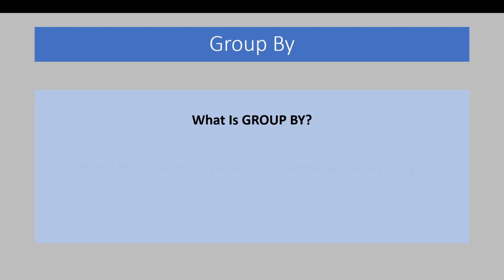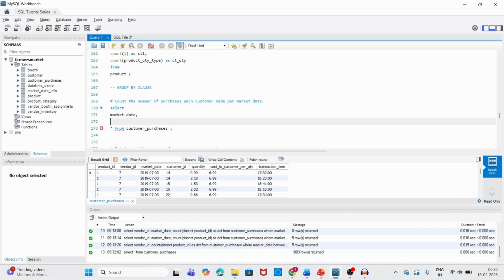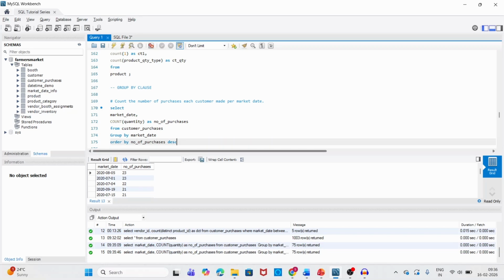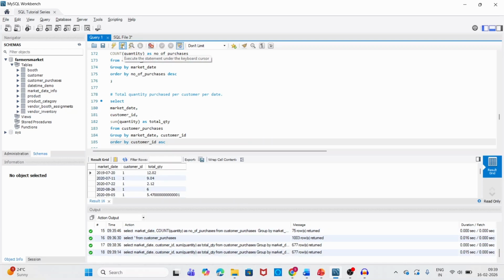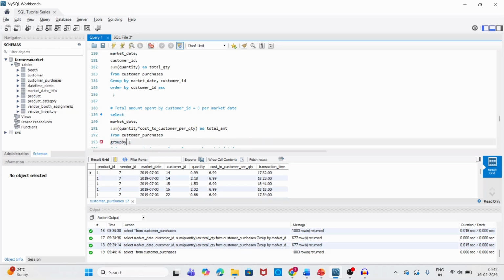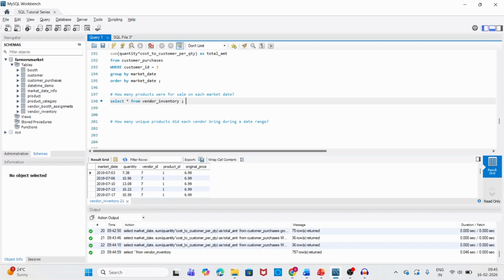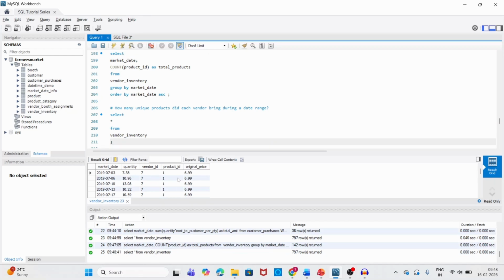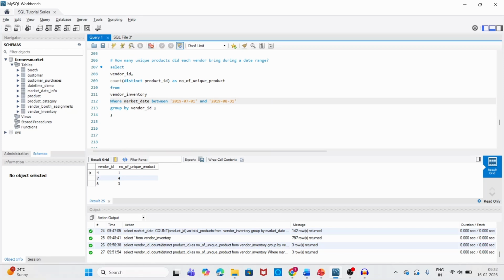SQL GROUP BY in 10 Minutes | Real-World Examples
Welcome back to the SQL tutorial series! In this video, we're diving into one of the most important concepts in SQL: the GROUP BY clause. Learn how to use "sql group by" to summarize data by category, which is essential for any aspiring data analyst. We'll explore practical examples and "sql queries" to help you "learn sql" effectively and improve your "sql data analysis" skills.

Raw data is useless if you can't summarize it! 📊 In this tutorial, we master the GROUP BY clause—the most important tool in a Data Analyst's toolkit for creating summary reports.What we cover in this video:How GROUP BY actually works (The split-apply-combine logic).Using GROUP BY with SUM, AVG, and COUNT.Common pitfalls and "Expression is not in GROUP BY" errors.If you're building dashboards or preparing for a SQL interview, this is a must-watch!Ready to handle complex datasets? Today we’re moving beyond simple queries to advanced data aggregation.Learn how to transform millions of rows of raw data into high-level summaries. We’ll walk through real-world business scenarios like calculating monthly revenue, average user spend, and total order counts per region.✅ Subscribe for more SQL, Data Engineering, and Analytics content!SQL group by tutorial, SQL having clause vs where, sql aggregation functions, learn sql for data analytics,

👨‍💻 About Data Guy: On this channel, I simplify complex data engineering and data analysis concepts. Whether you are a student or a professional, I’m here to help you master the world of data. 📚 Catch Up on the SQL Tutorial Series: If you are new here, make sure to watch the previous videos in order to follow along with the